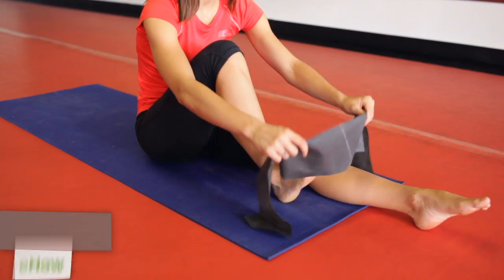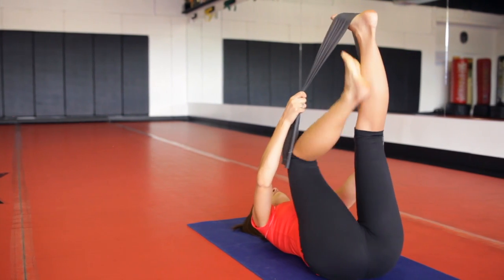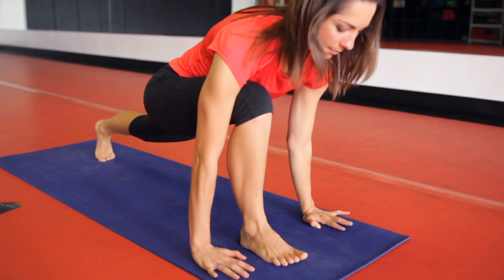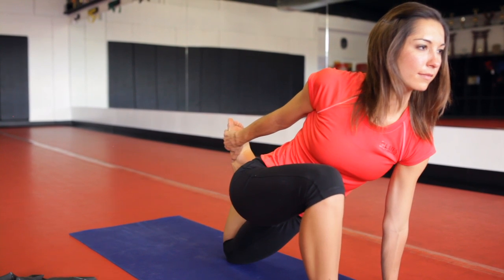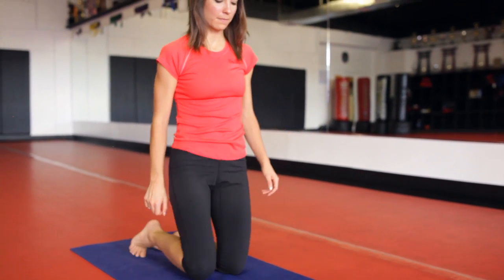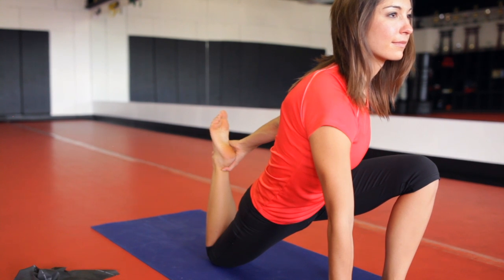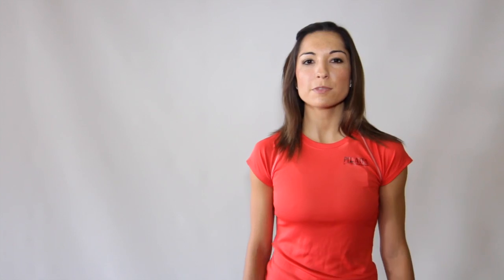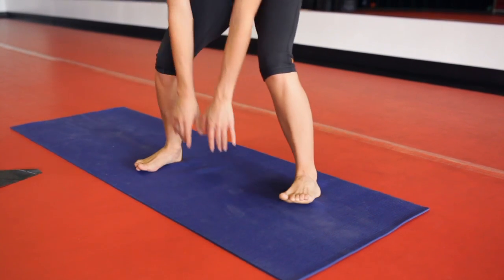Leg Stretches for Cheerleaders : Pilates, Stretching & Abs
If you're a cheerleader, you should be working a few key leg stretches into every warmup routine that you do. Do leg stretches for cheerleaders with help from a certified Pilates instructor in this free video clip.

Bio: Sarah Luna, a certified Pilates Method instructor, received a Bachelor's of Fine Arts in Performance Dance and a minor in Biological Sciences at UC Irvine.
Filmmaker: Graham Lovelis

Series Description: A combination of Pilates, stretching and ab workouts are a great way to start toning, strengthening and conditioning various parts of your body right at home. Learn about Pilates, stretching and ab workouts with help from a certified Pilates instructor in this free video series.